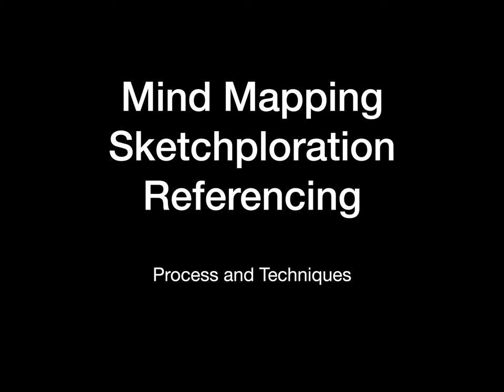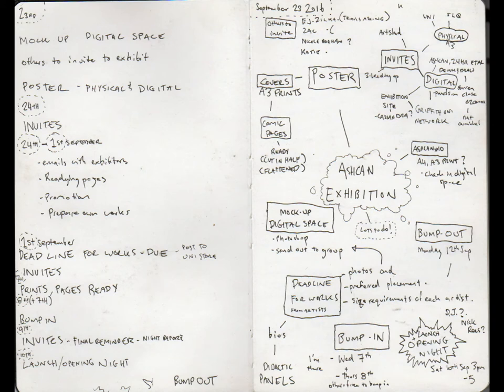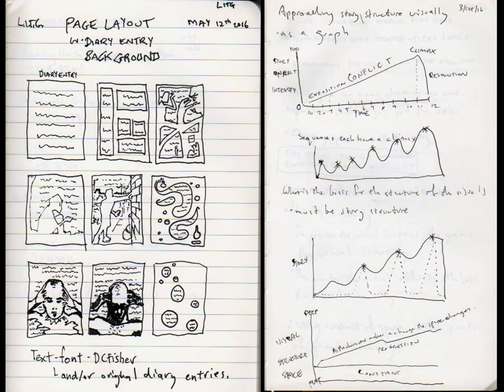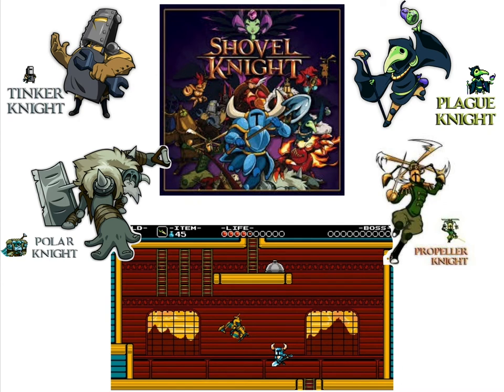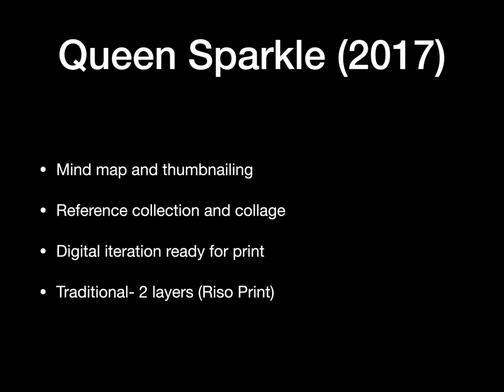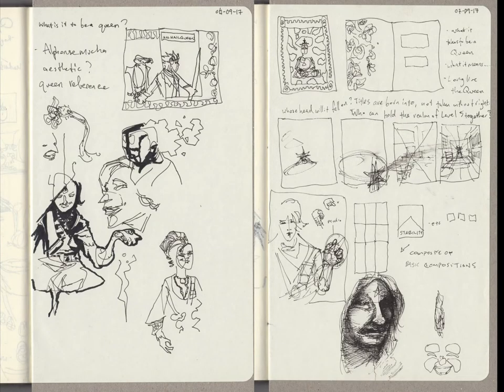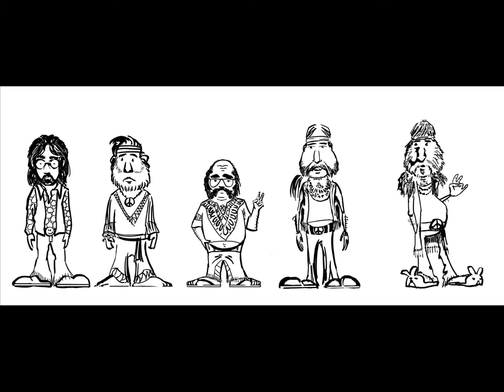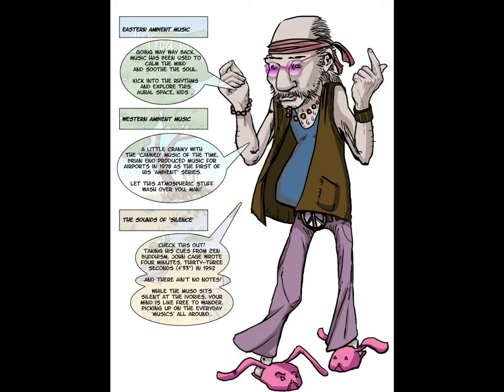Mind-Mapping Sketching Referencing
Starting a project can be overwhelming. There is a lot to consider including how to begin and how to organize something complex into small manageable steps. This video presentation gives you a series of approaches and tools to take you from an initial idea, brief, or concept and shape it through a robust development and iteration phase.